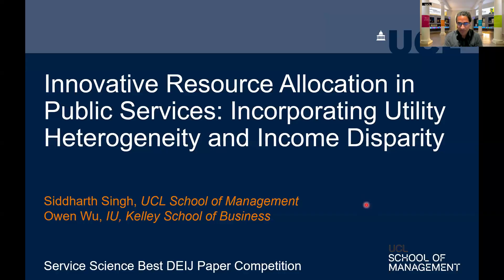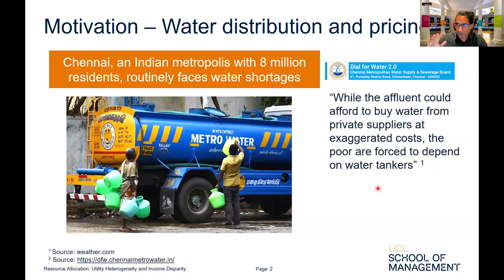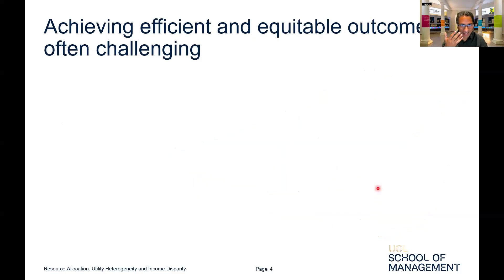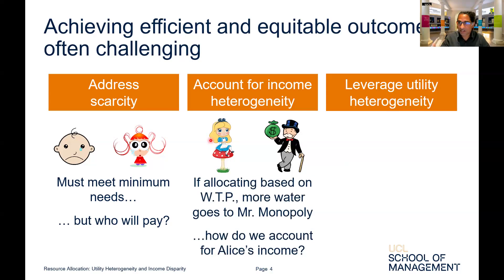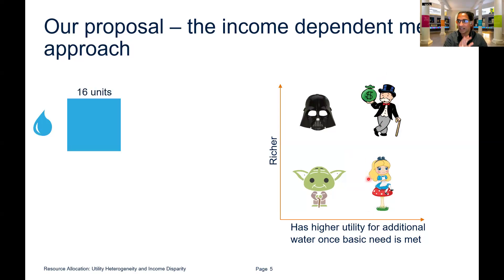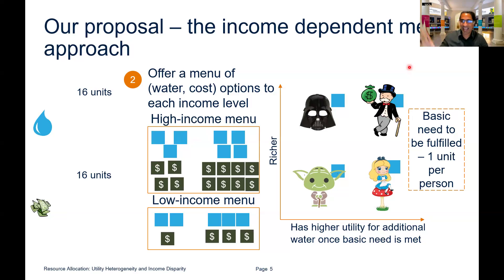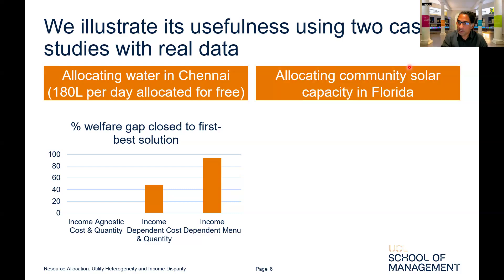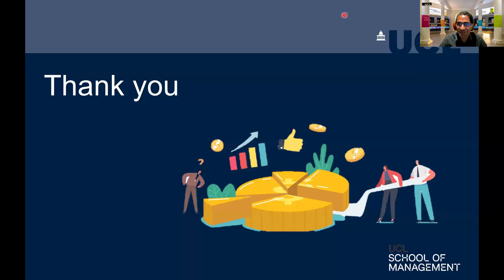2024 Service Science Best DEIJ Paper Finalist - Siddharth Singh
Service Science finalists of the 2024 paper competitions